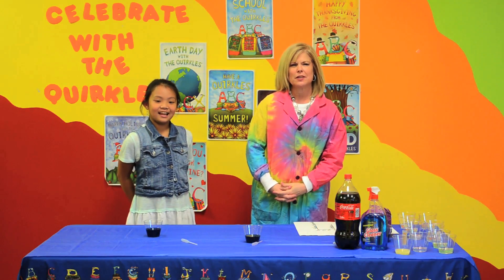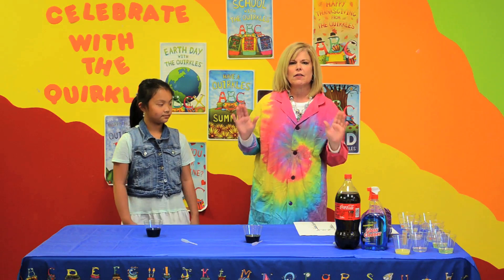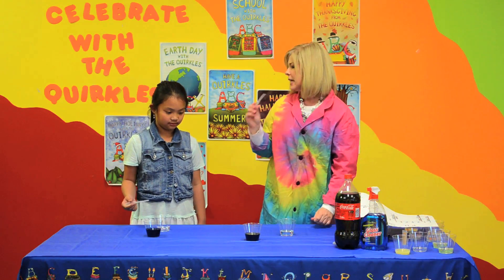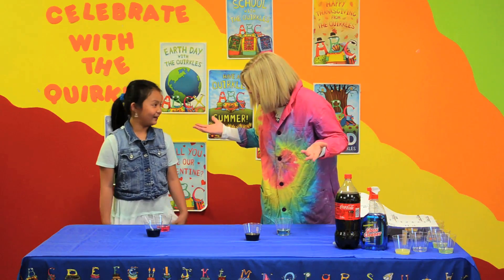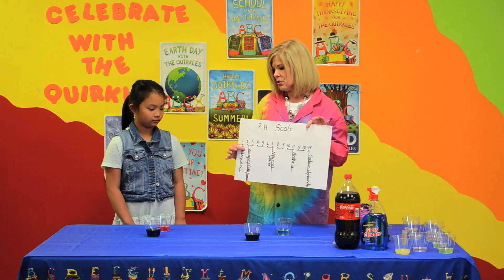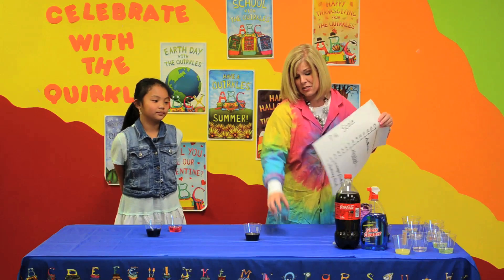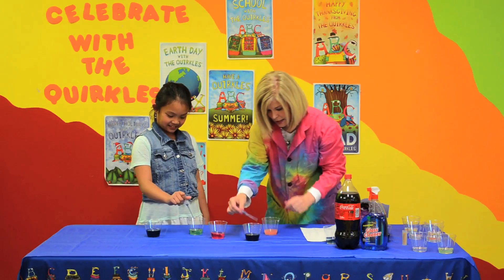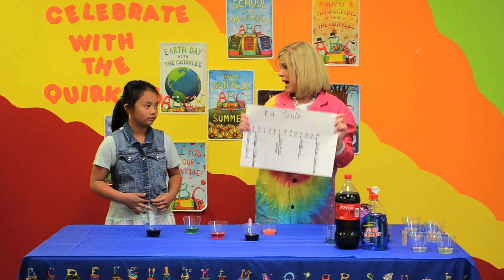Fun Summer Science: Andy Acid's "Magic" Cabbage Potion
Science plays a part in almost every aspect of our lives! This month we explore acids and bases using common ingredients like vinegar, red cabbage, water, ammonia, and lemon juice.

Materials:
Red cabbage juice
Clear plastic cups
Ammonia
Vinegar
Eye dropper
Lemon juice
Water